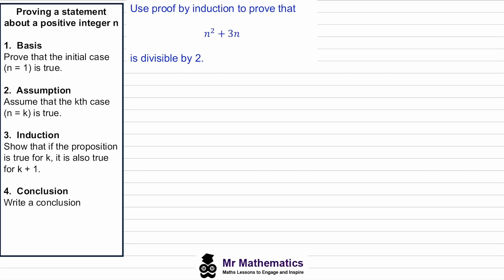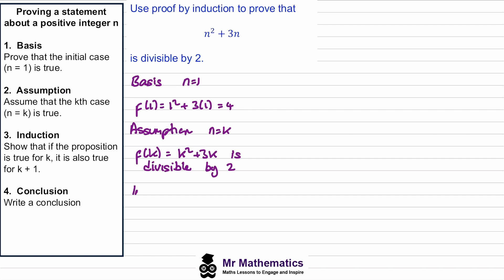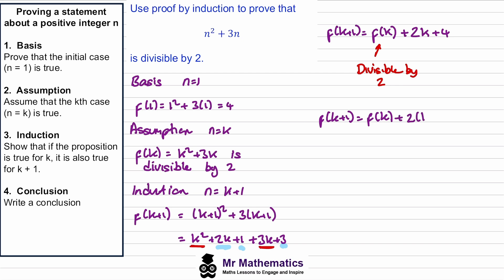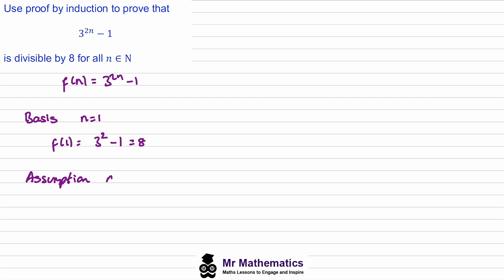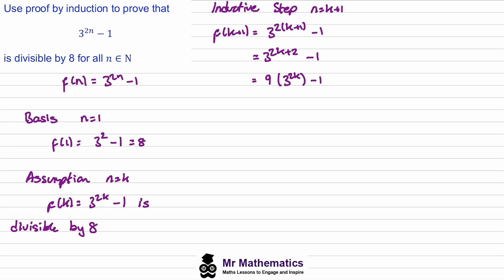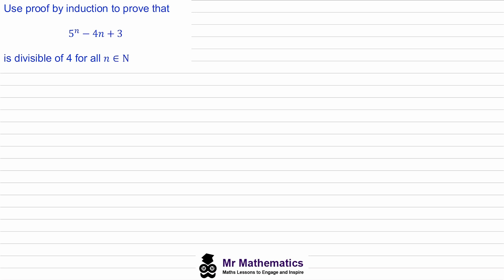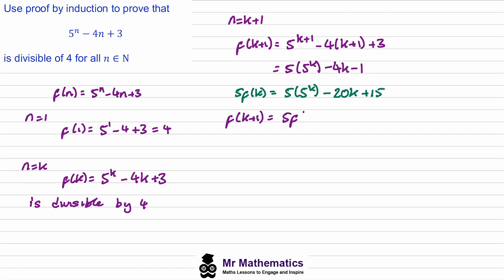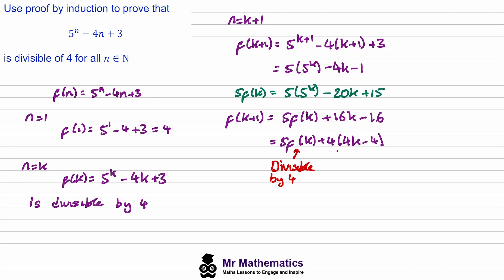Proving Divisibility by Induction | Mr Mathematics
Proving divisibility by induction often poses challenges, particularly with common mistakes such as misunderstanding the induction step or incorrect algebraic manipulation. Members of my site can access the full lesson, which includes additional examples and a student handout, perfect for reinforcing classroom learning.

The first question introduces proof by induction with a simple quadratic expression, ensuring students grasp the foundational process. By the second question, where the expression involves powers, students are challenged to apply the rules of indices effectively and substitute the exponential terms with f(k). The third question combines an exponential and linear term, requiring a deeper understanding of how to manipulate functions within the induction framework.

For a comprehensive learning experience, remember that Mr. Mathematics membership provides full access to these resources and more, enabling you to support your students in mastering difficult topics like divisibility by induction.